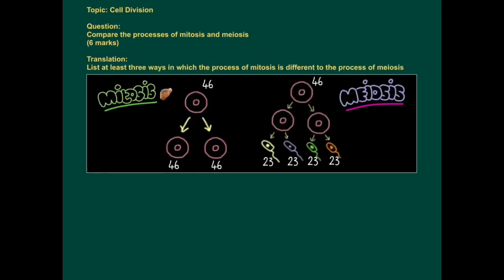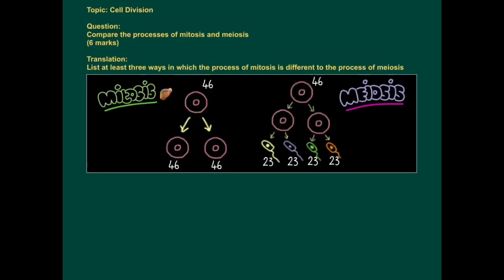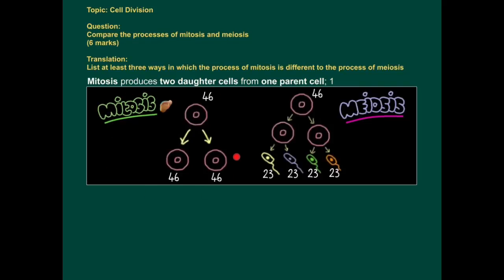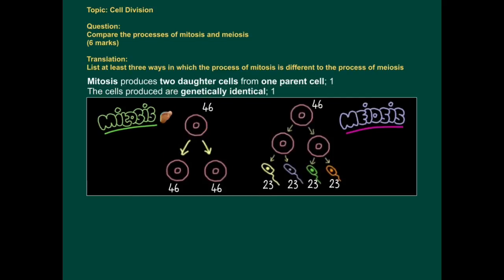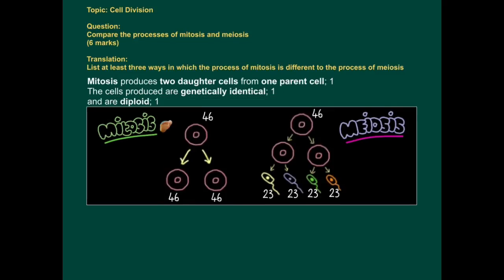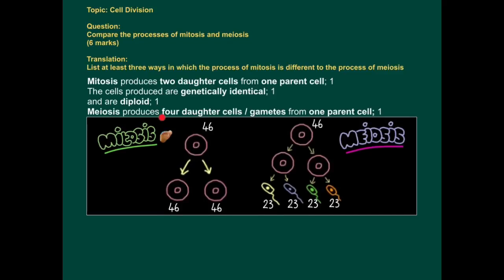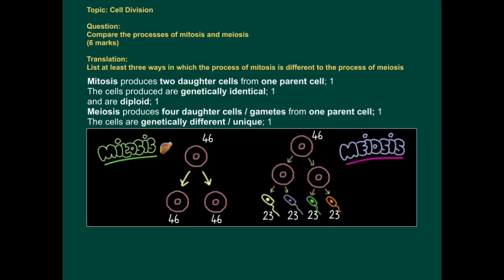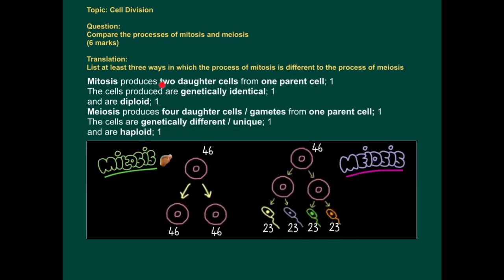Exam Application Tutorial for B2 Cell Division: Comparing Mitosis & Meiosis